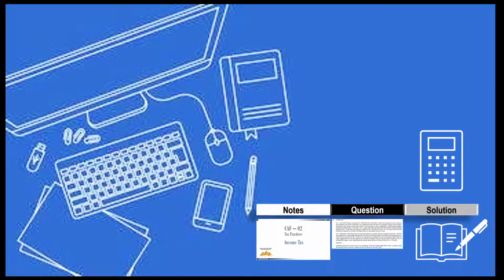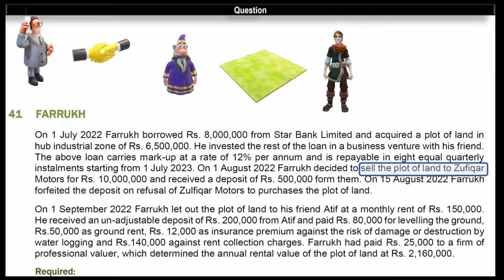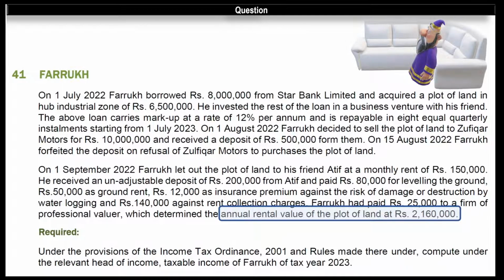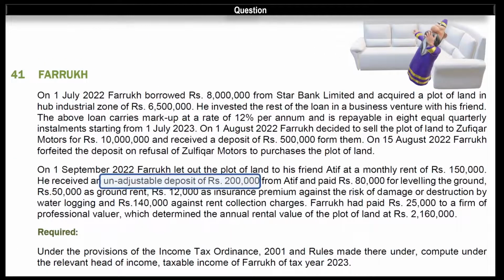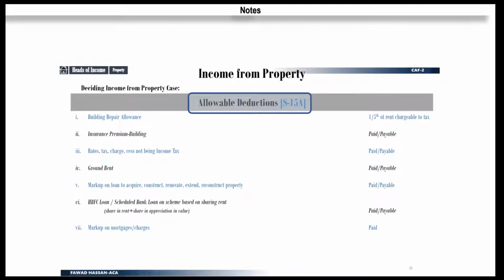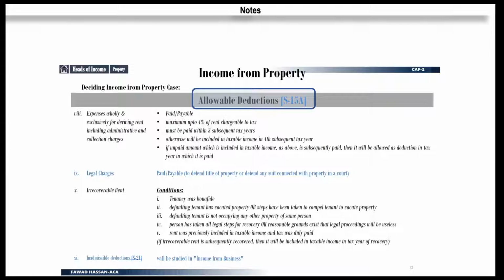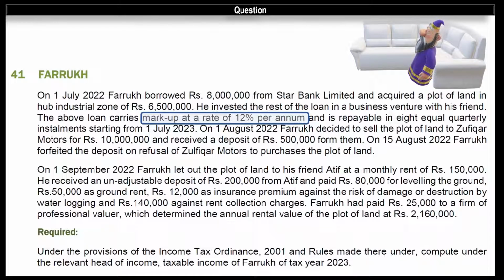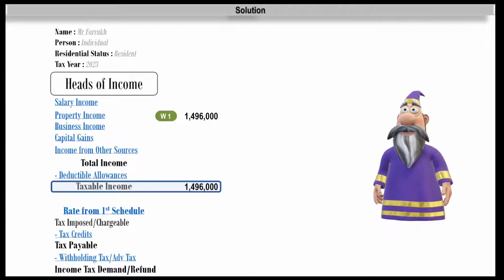CAF2 | ICAP Question Bank - Q41 (TY 2023)